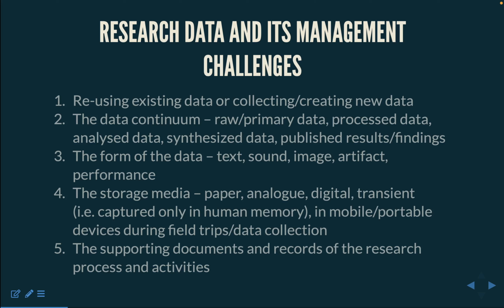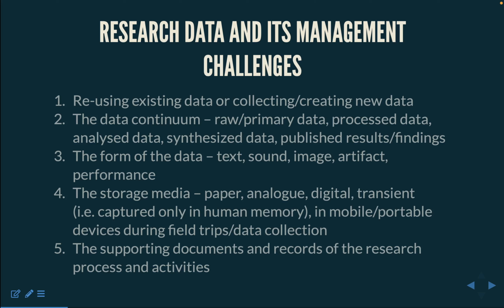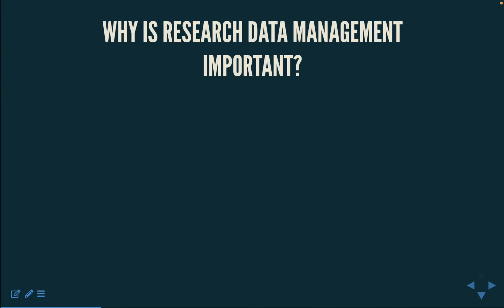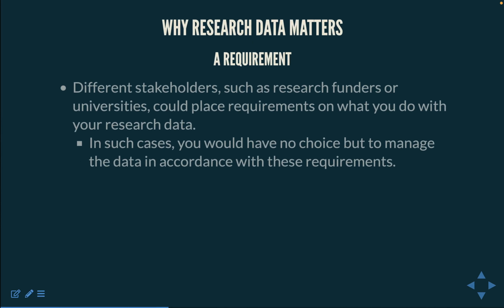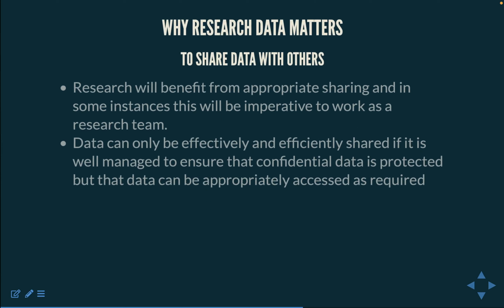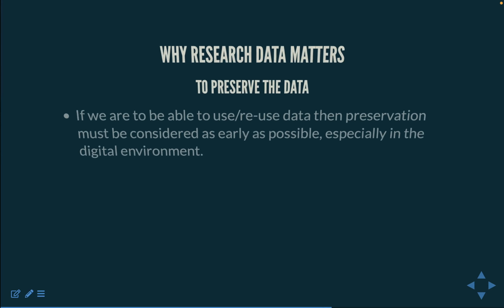Research Data Management